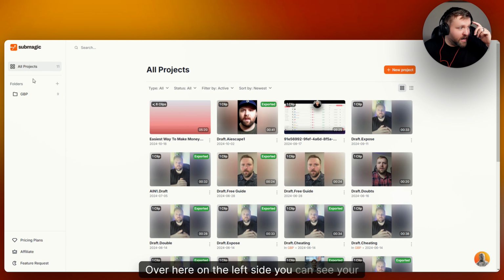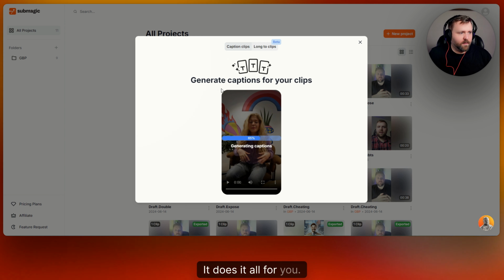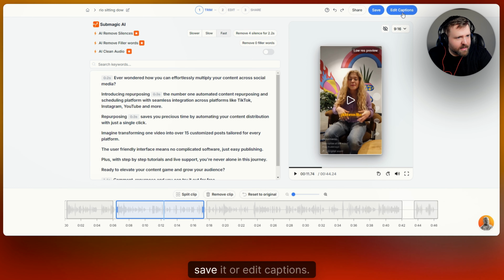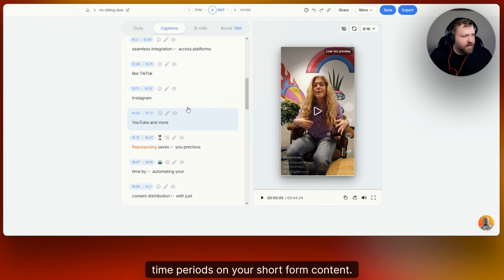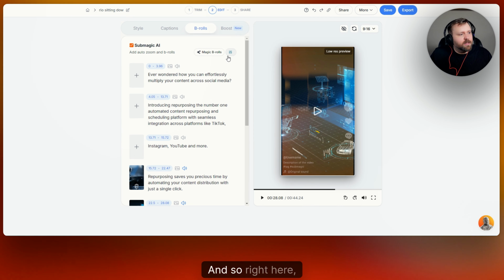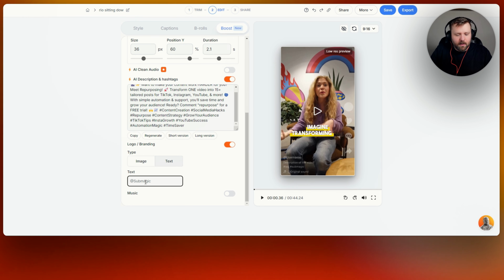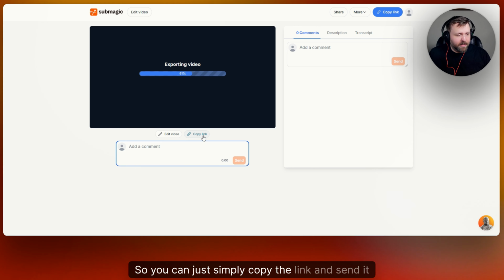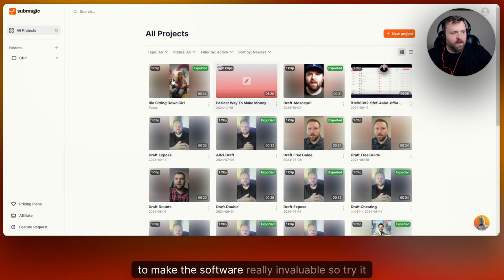Submagic B-Roll | Pro Results Made Simple For Beginners